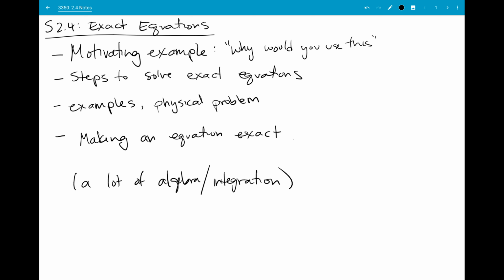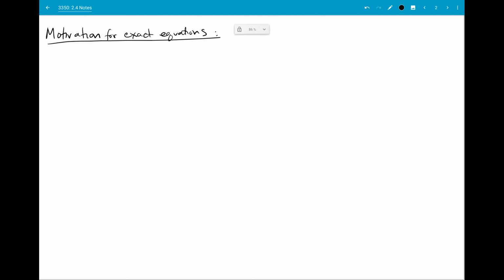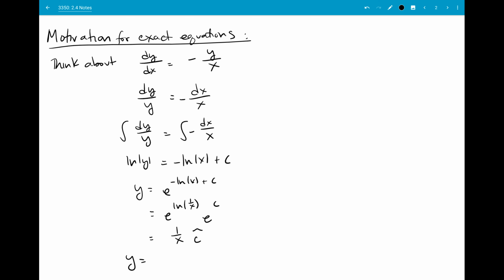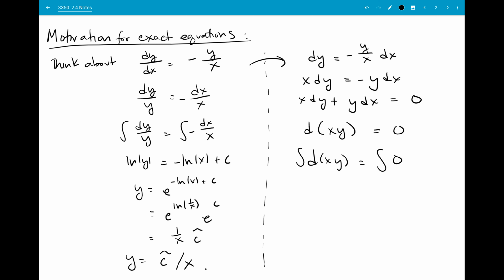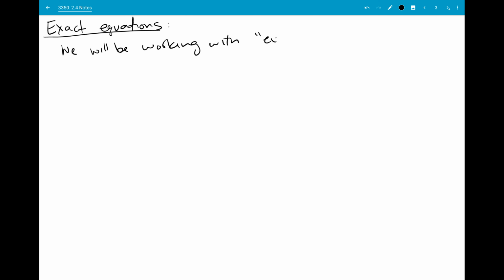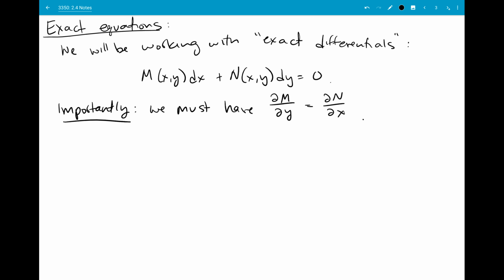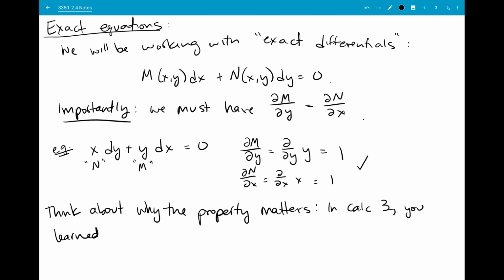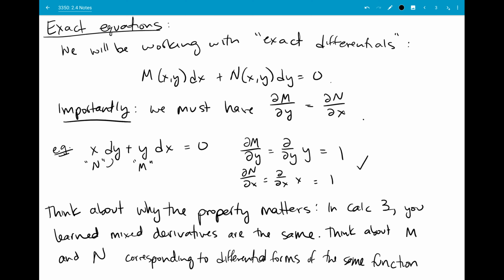2.4: Exact Equations 1 - intro